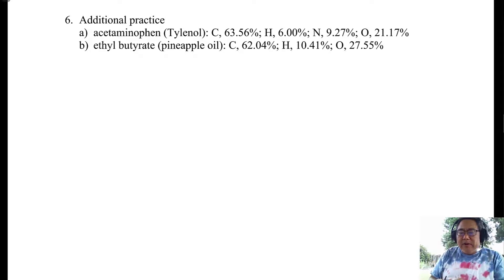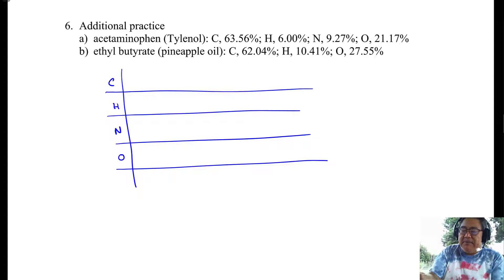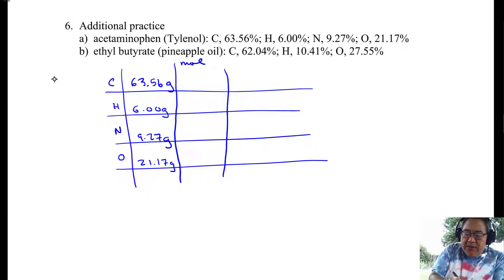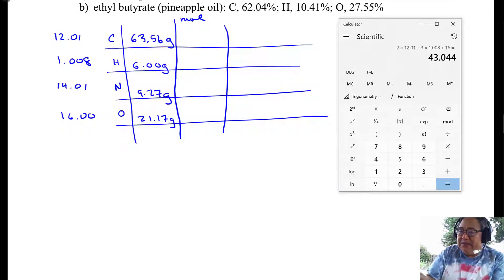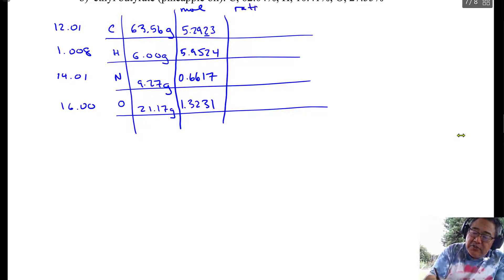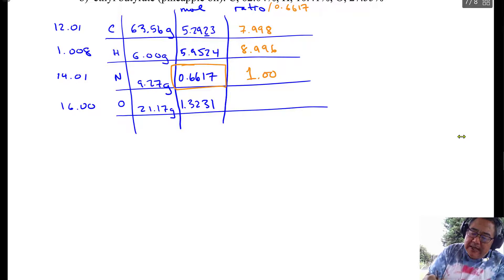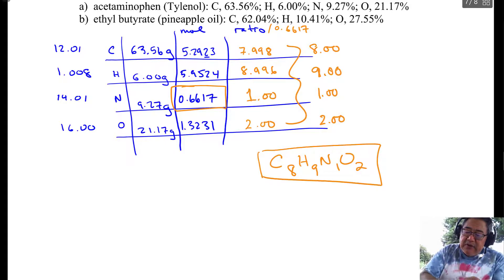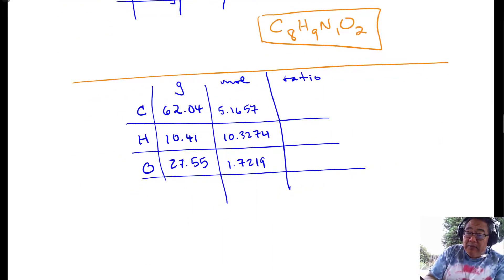Chapter 6 additional formula calculation examples